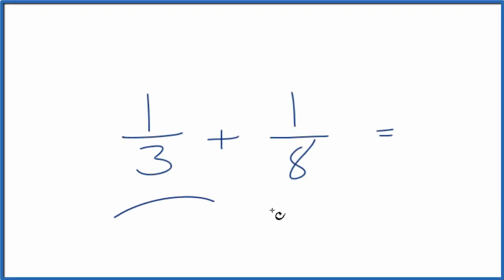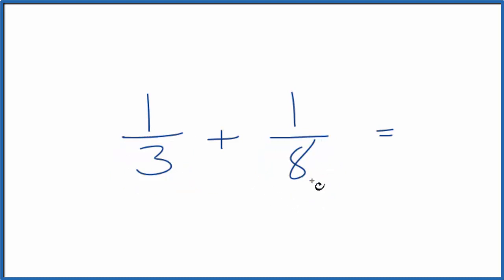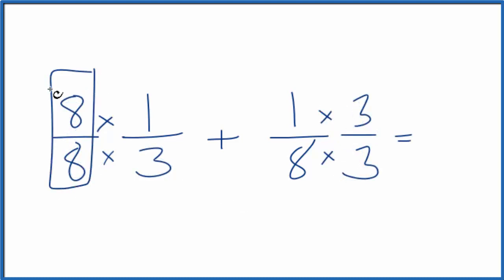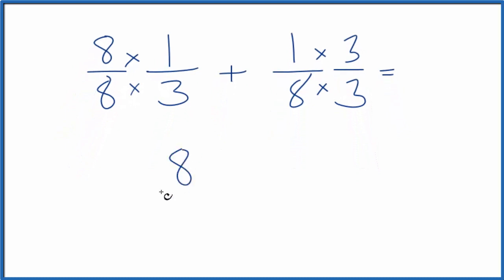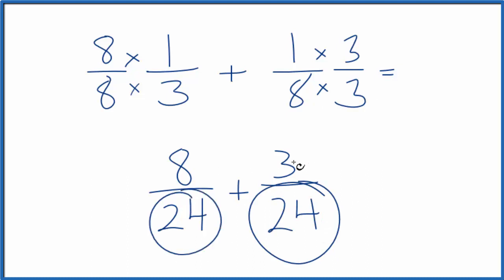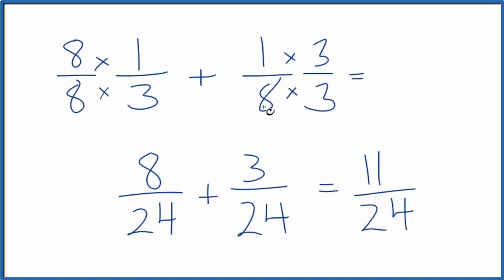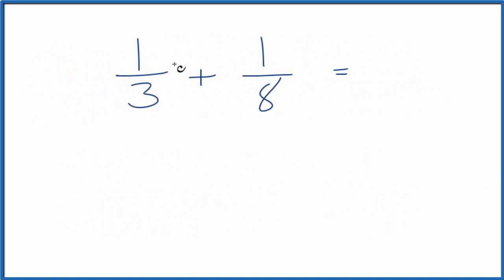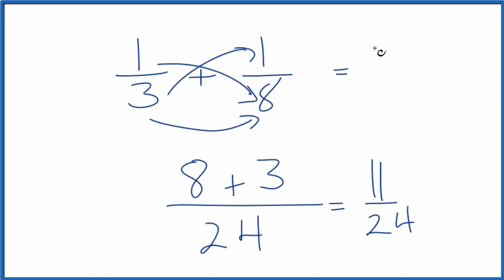How to Add 1/3 and 1/8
If we look at the multiples of 3 and 8, we'll find that both 3 and 8 can be divided evenly into 24. So 24 is the lowest common multiple. We multiply the 1/3 by 8/8 to get 8/24. Then we multiply the 1/8 by 3/3 to get 3/24. We can now add these together to get 11/24.